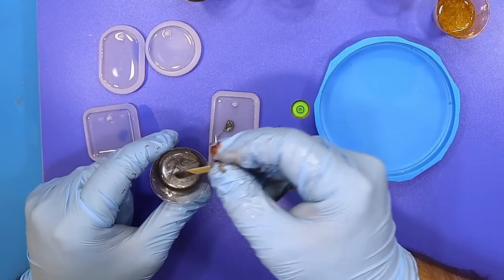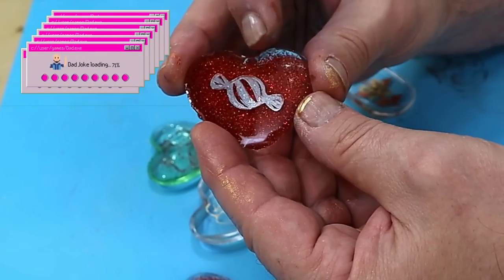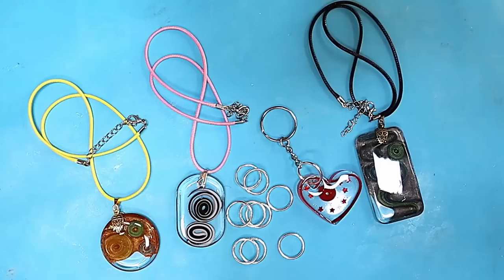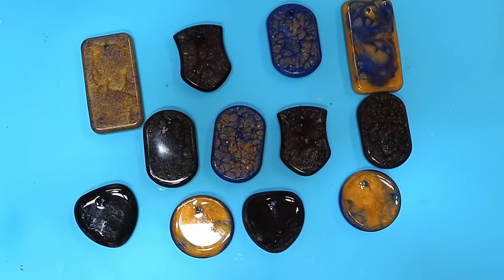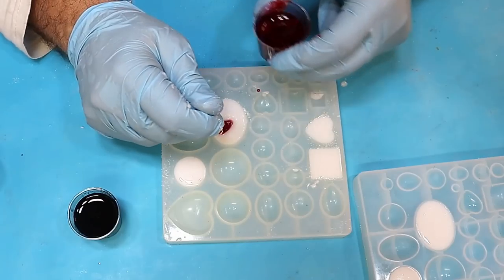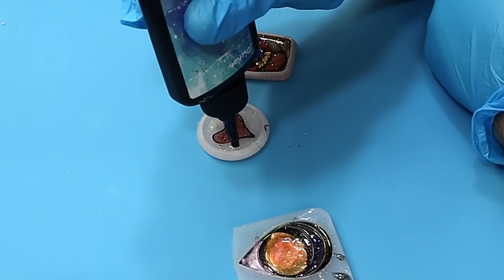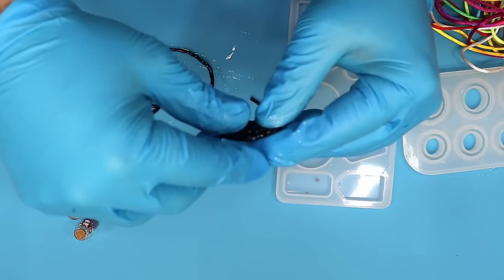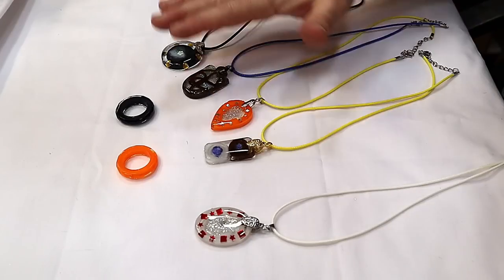Check Out My Top Ten Resin Jewelry Projects of 2022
Resin jewelry is simple to make and gives great results.  Over 2022 I have made a lot of different resin jewelry designs and here are my top ten resin jewelry projects for you to see from 2022.  The full videos are linked below.

(USA👍) Resin Kit

(UK✊) Resin Kit

My Top Ten Resin Jewelry Projects of 2022